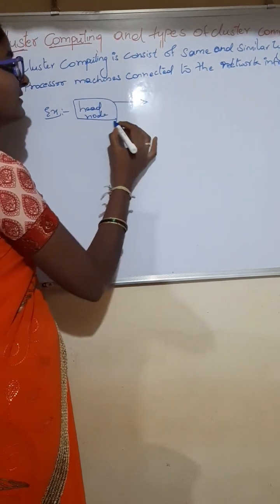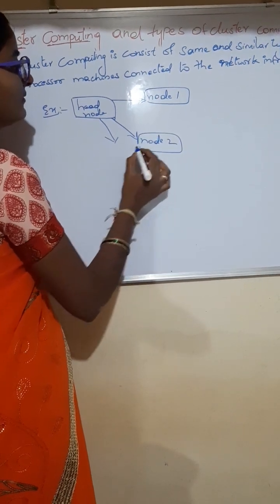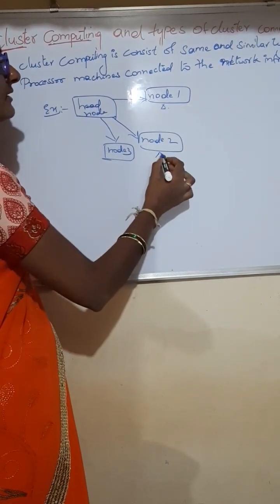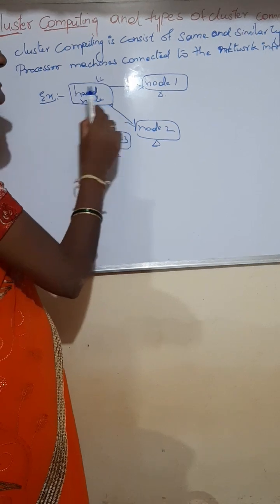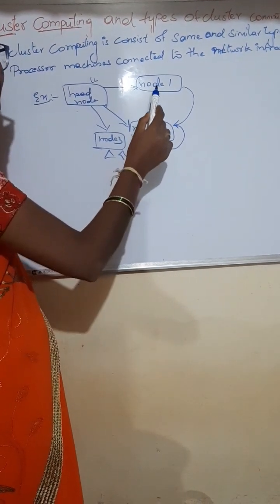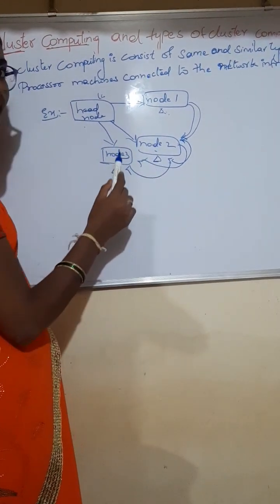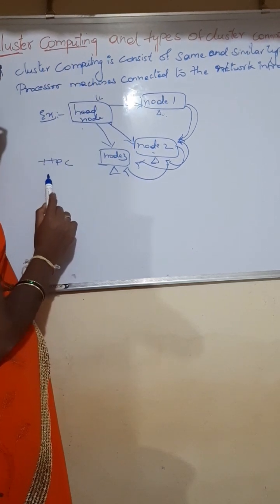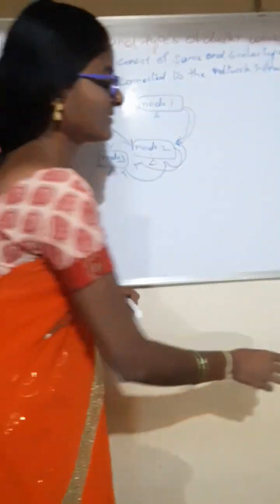#3.CLUSTER COMPUTING AND TYPES OF CLUSTER COMPUTING IN CLOUD COMPUTING IN ENGLISH ||B.TECH STUDENTS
CLUSTER COMPUTING AND TYPES OF CLUSTER COMPUTING IN CLOUD COMPUTING IN ENGLISH ||B.TECH STUDENTS